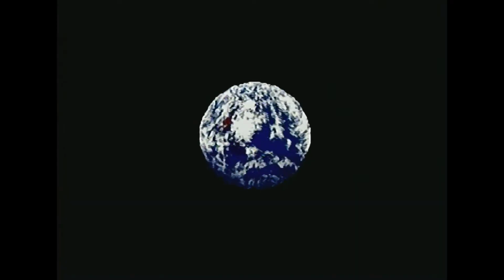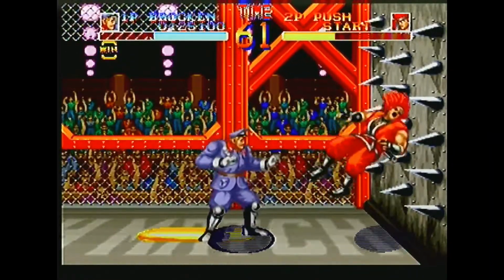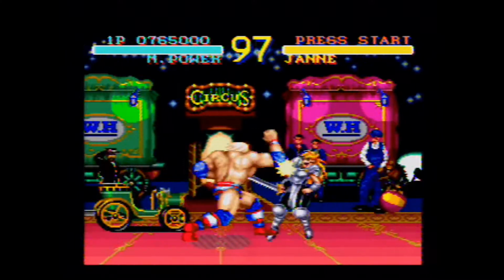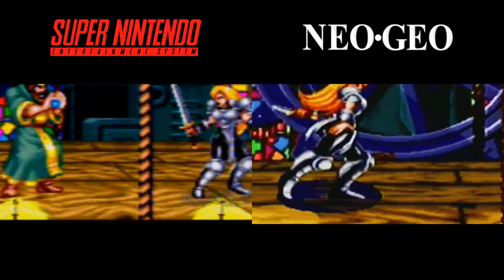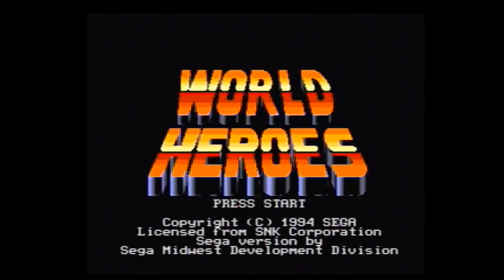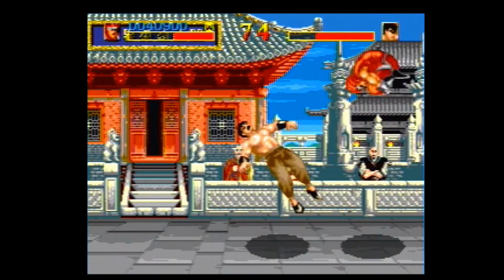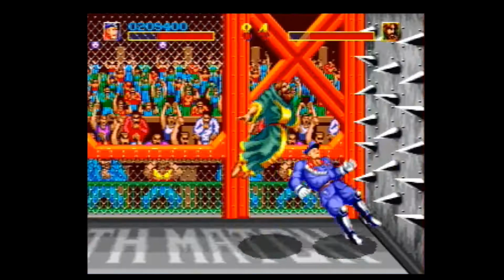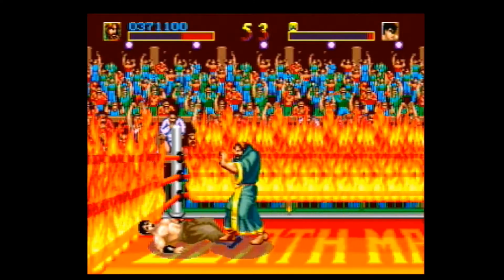World Heroes Comparison - Neo Geo vs. Super NES & Genesis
This is a re-post of the same comparison video I did a while back. All footage was recorded on original hardware. I added an annotation regarding the controls for the Sega Genesis port.

0:00 - Introduction to World Heroes for the Neo Geo
1:38 - Super NES port of World Heroes
3:48 - Side-by-side comparison of World Heroes between the Neo Geo and Super NES
5:18 - Sega Genesis port of World Heroes
7:42 - Side-by-side comparison of World Heroes between the Neo Geo and Super NES
9:12 - Closing comments and comparison of World Heroes between all three versions